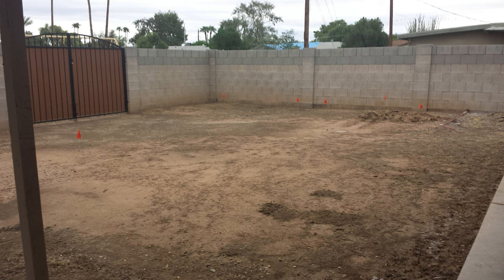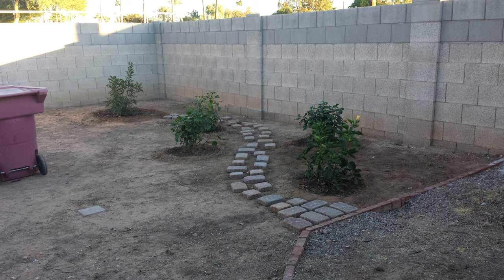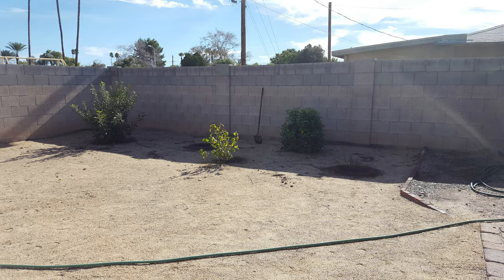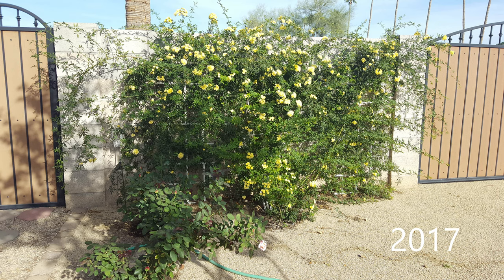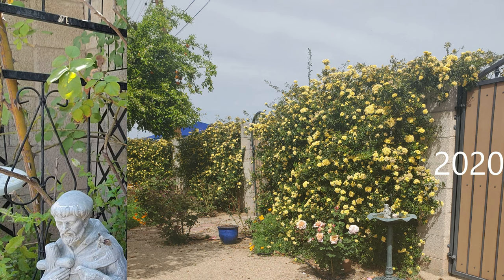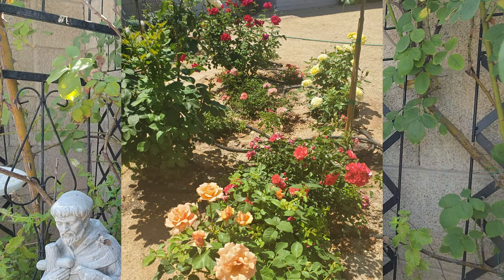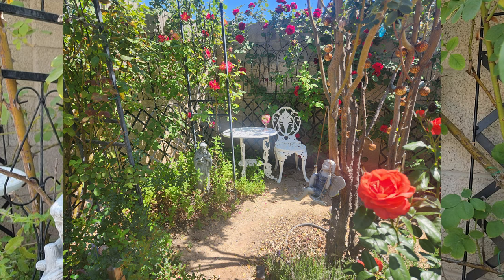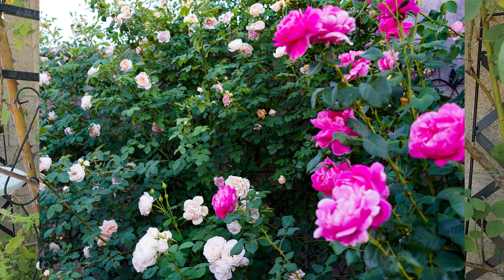Phoenix Backyard Rose Transformation! From Dirt to Roses, 10 years of Transformation w/ Pictures :)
I compacted 10 years of backyard evolution into this video!  I thought it would be fun to share how i developed and landscaped my backyard in the Phoenix desert.  Showing my trees, hardscapes, wildflowers, Lady Banks and my Roses!

0:00 Intro
1:48 Blank Slate
2:44 Planning
3:52 First Steps
4:51 Wildflowers
6:03 Hardscape
7:07 Lady Banks
8:11 Roses
11:41 2020 to 2023 Roses